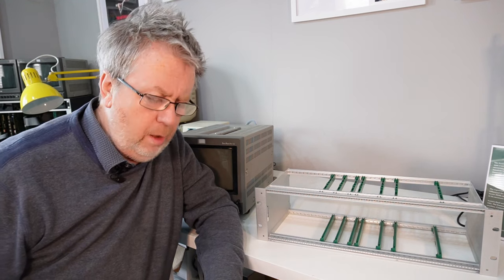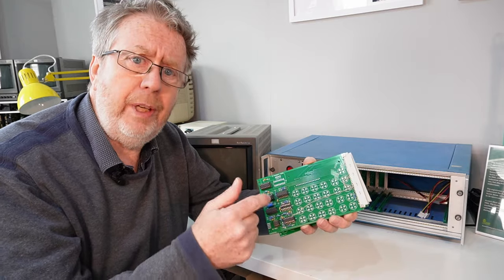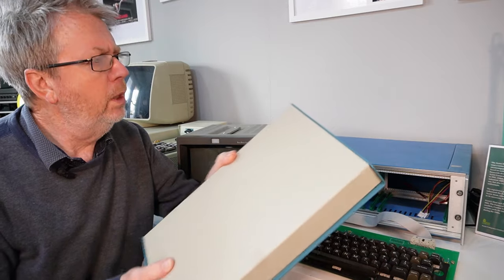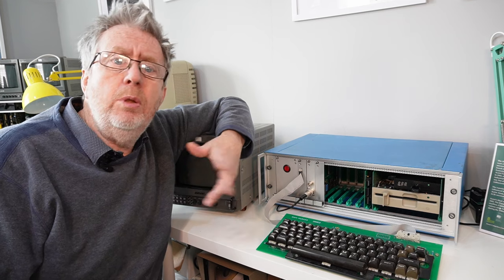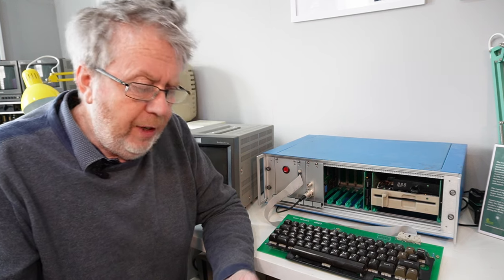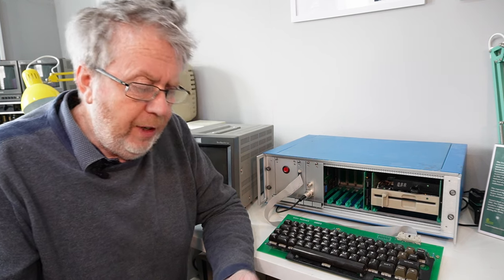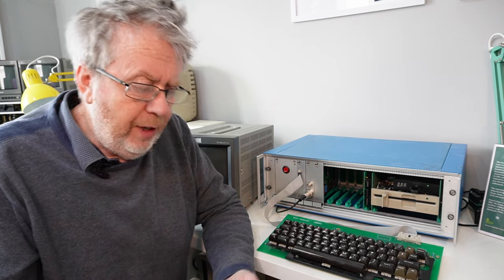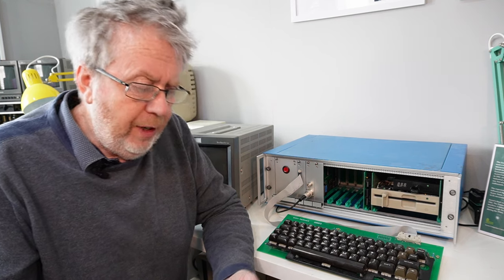Acorn System 3 Part 1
A 'tongue in cheek' look at building an Acorn System Computer 44 years after they were introduced. Enjoy!

Attributions

Full System 3 Image:
Ben Harris, CC0, via Wikimedia Commons